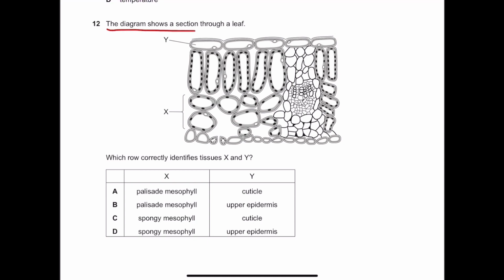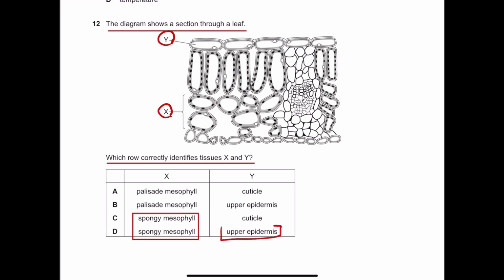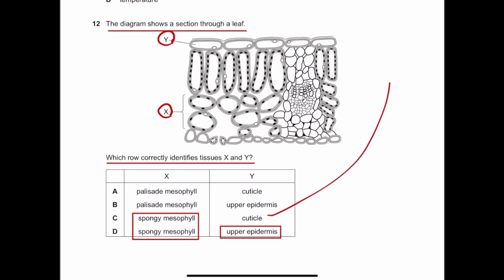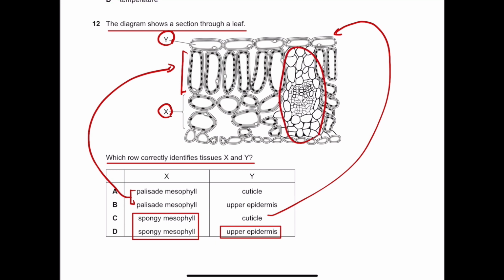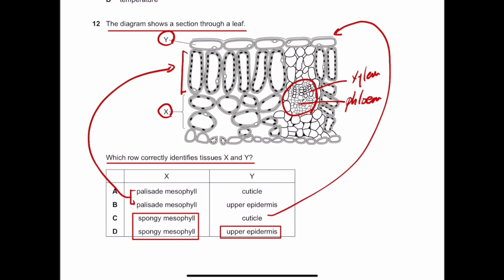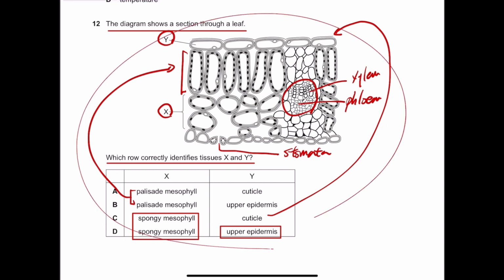Q12 The diagram shows a section through a leaf. Which row correctly identifies tissues X and Y?